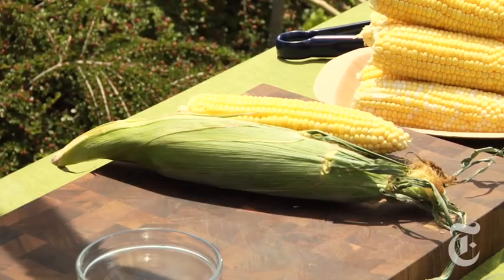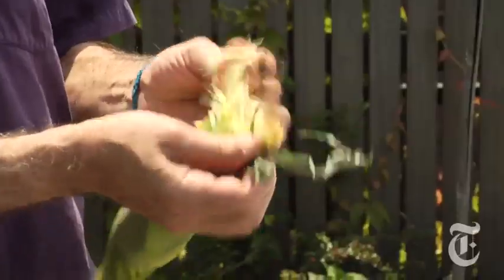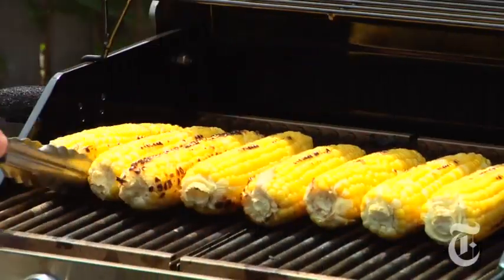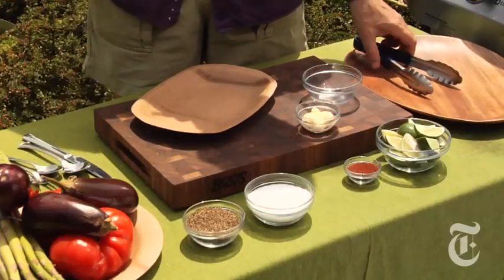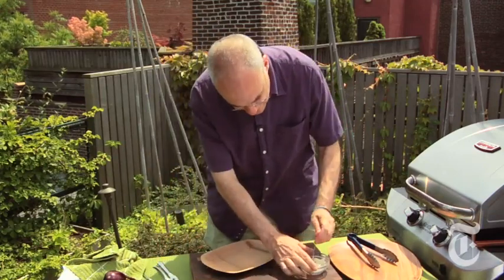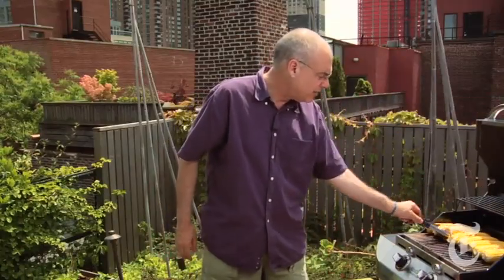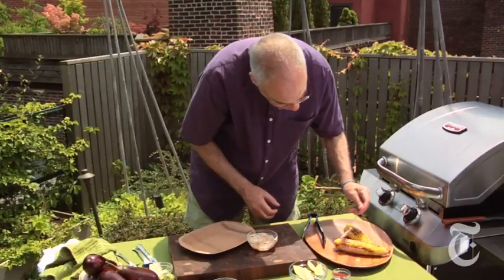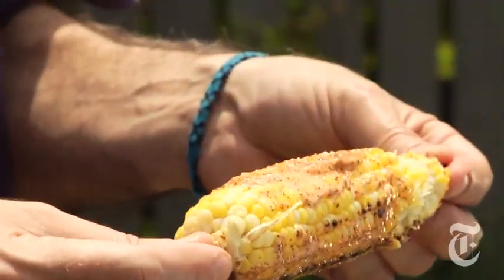Grilled Corn, Mexican Style | The New York Times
Chili-lime mayonnaise gives corn a Mexican accent.